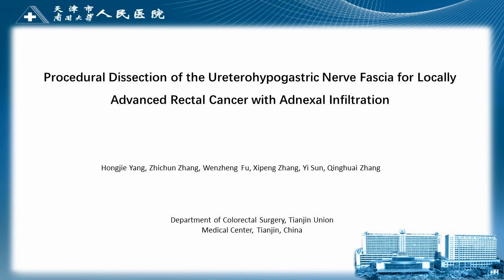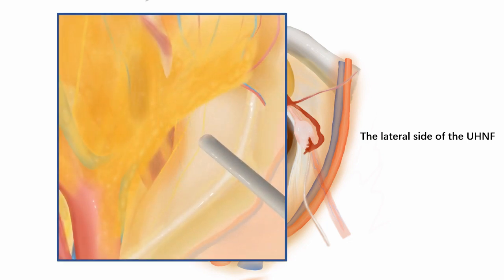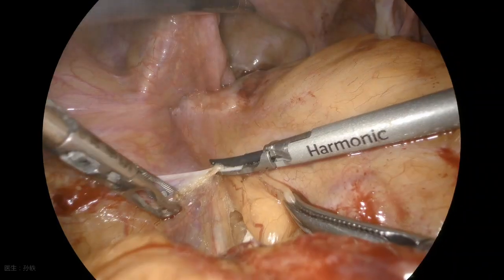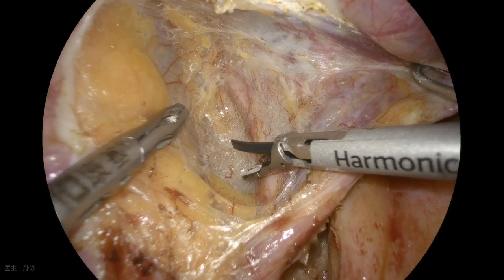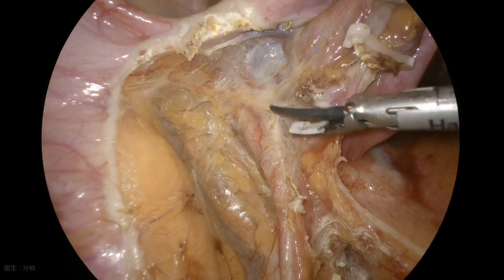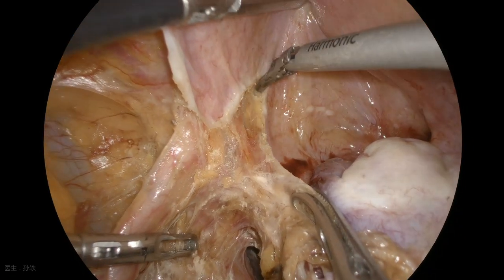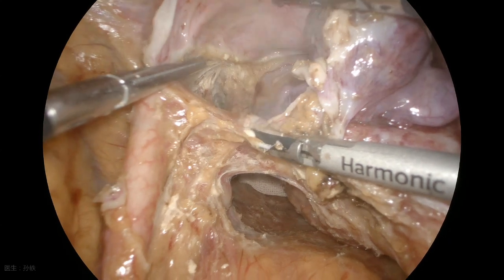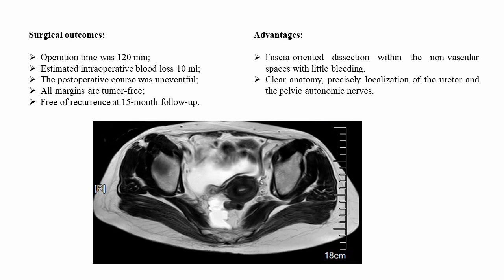Procedural Dissection of the Ureterohypogastric Nerve Fascia for Locally Advanced Rectal Cancer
This narrated, edited video shows the author's Procedural Dissection of the Ureterohypogastric Nerve Fascia for Locally Advanced Rectal Cancer with Adnexal Infiltration. This video is associated with a text under submission for publication in the journal Colorectal Disease.

Zhang, Qinghuai; Tianjin People's Hospital Tianjin Union Medical Center